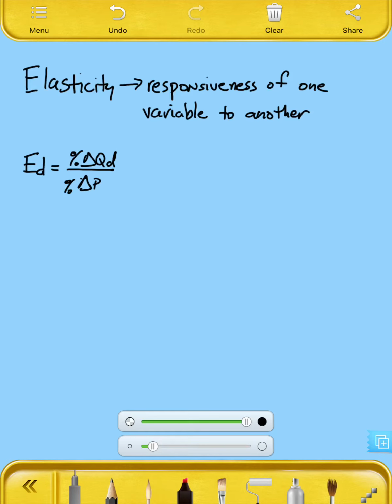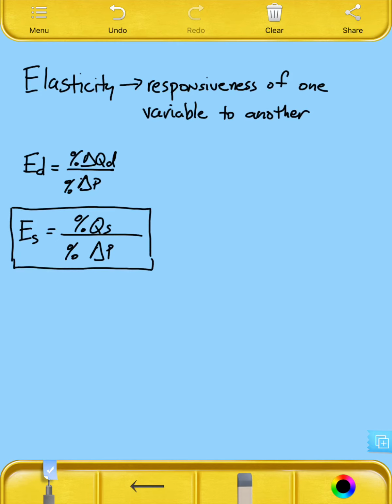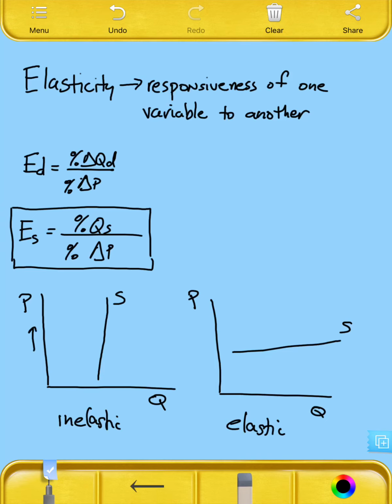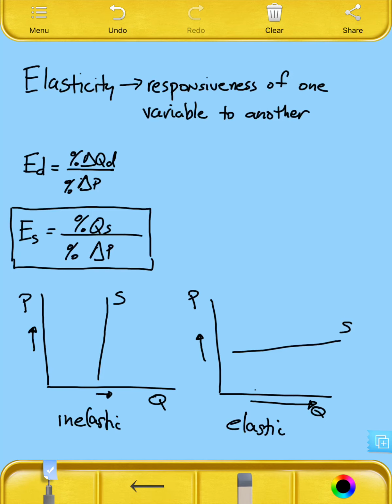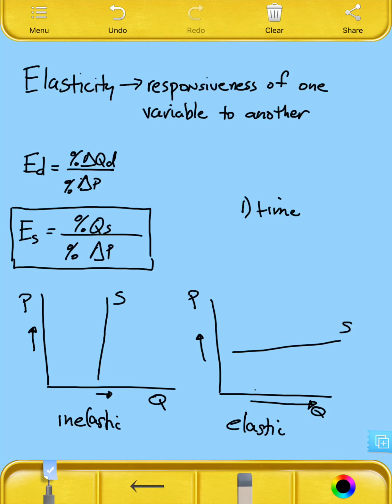Price Elasticity of Supply